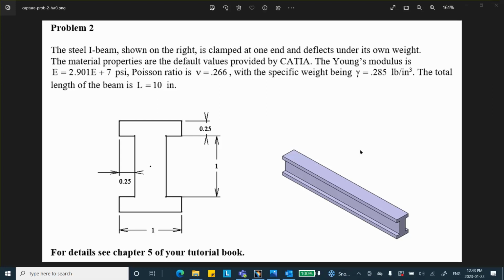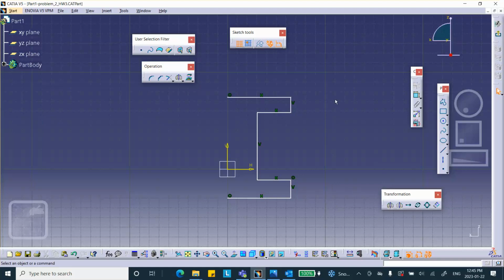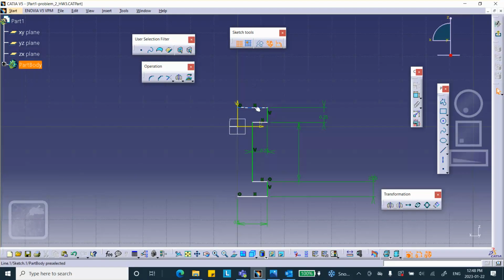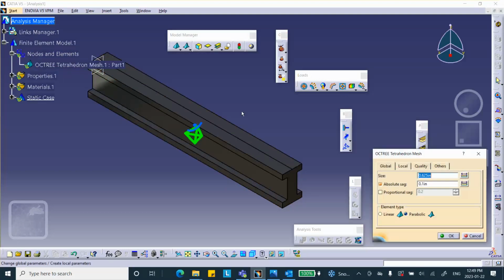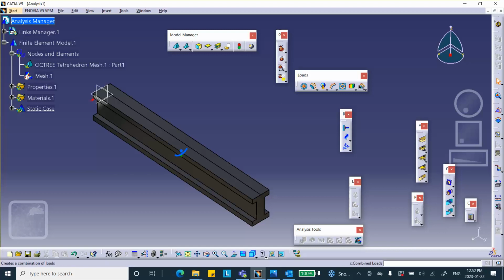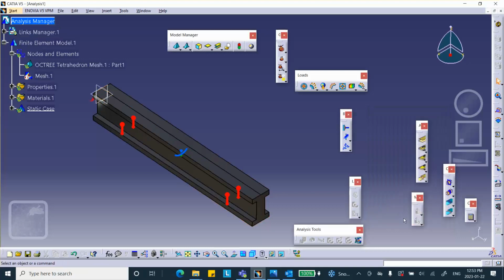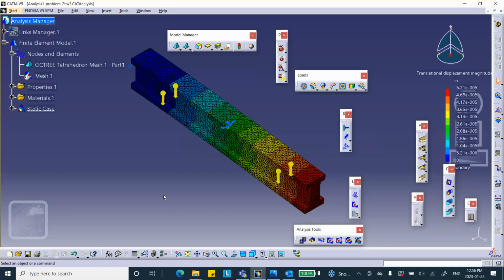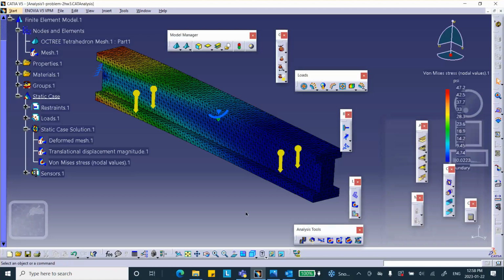Catia v5 HW 3 problem 2